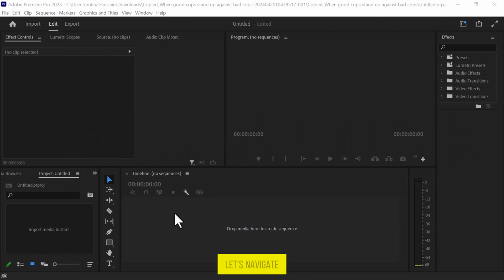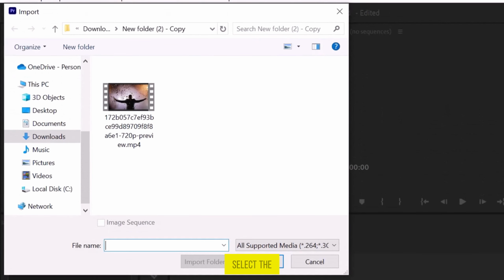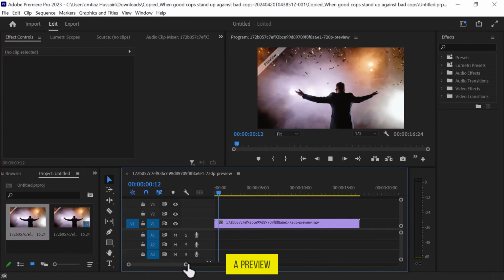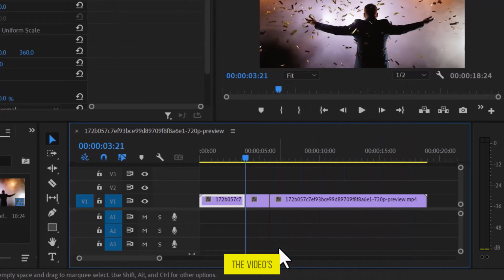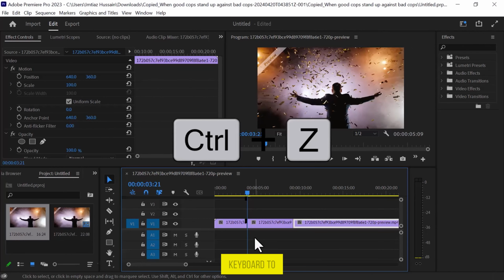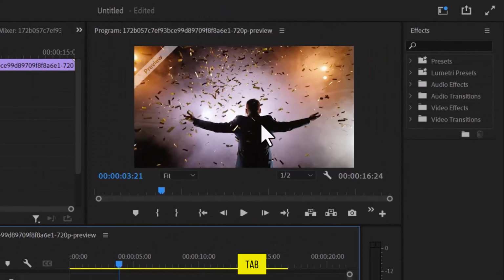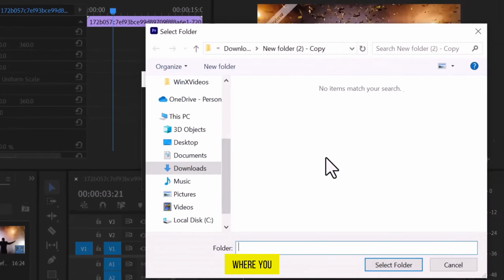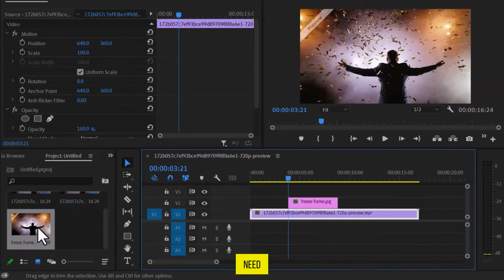Learn How to Freeze a Frame in Adobe Premiere Pro the EASY Way!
In this detailed tutorial, learn How to Freeze Frame in Adobe Premiere Pro, a crucial skill for enhancing your video editing projects. Whether you're a beginner or looking to refine your skills, this guide provides step-by-step instructions to master the art of freezing frames in Adobe Premiere Pro.

Timestamps:

00:00 - Getting Started with Adobe Premiere Pro
00:14 - Opening and Importing Media
00:28 - Placing Media on the Timeline
00:43 - Creating a Freeze Frame
00:56 - Resizing Frozen Frames
01:10 - Alternative Freeze Frame Techniques
01:22 - Saving and Naming Frames
01:35 - Importing and Adjusting Frames
01:49 - Wrap Up and Feedback Invitation

What You Will Learn:

How to navigate Adobe Premiere Pro to start a project.
Simple steps to import and organize your video clips.
Techniques for freezing a frame using the timeline and menu options.
Methods to resize and adjust the duration of freeze frames.
Tips on capturing a perfect frame and saving it for optimal use in your project.
Insights on importing saved frames back into your timeline for seamless editing.